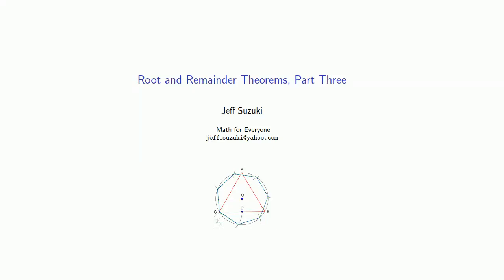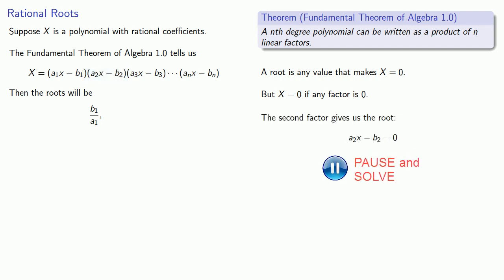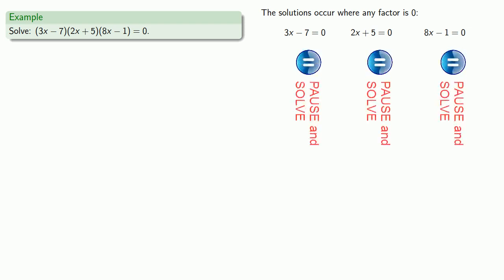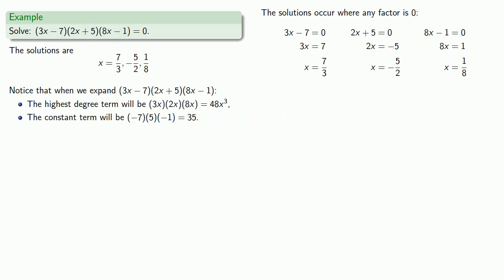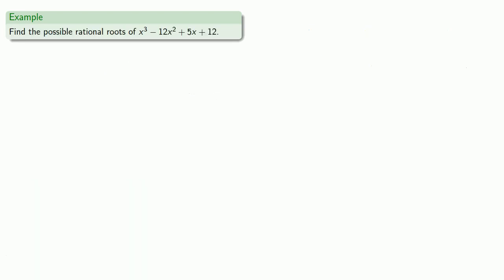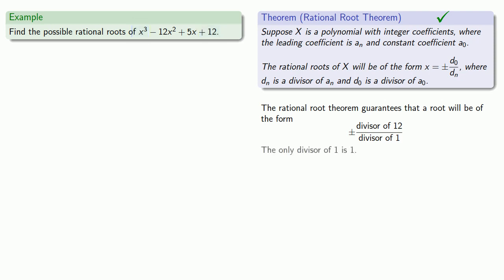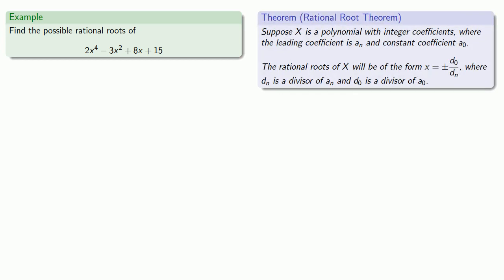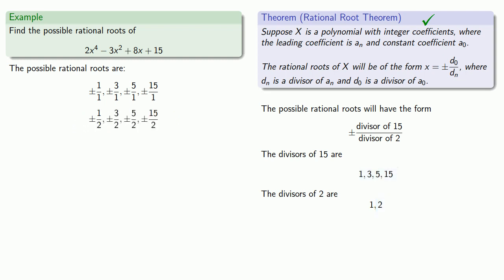Root and Remainder Theorems, Part Three